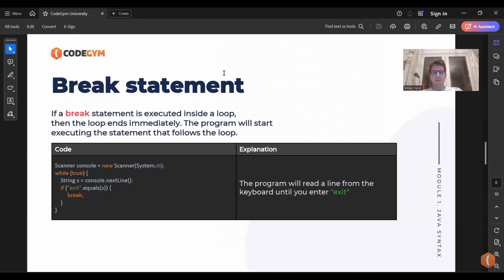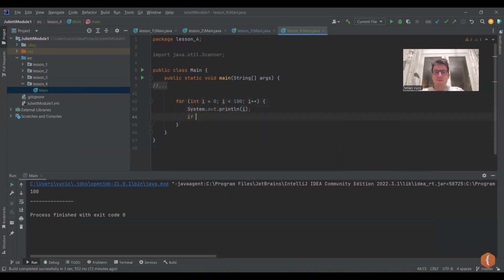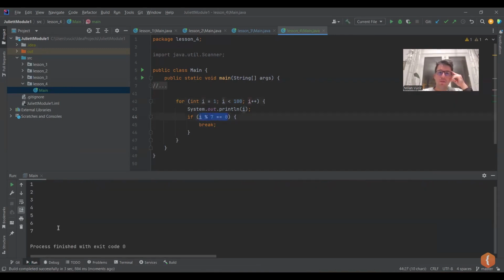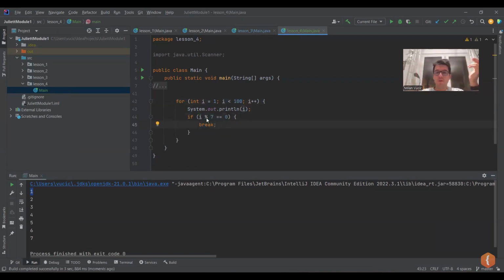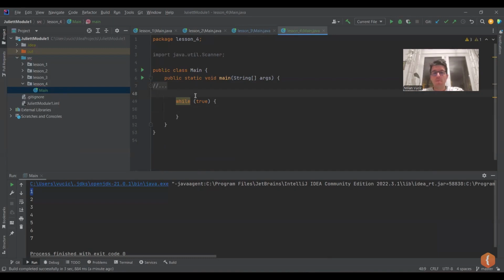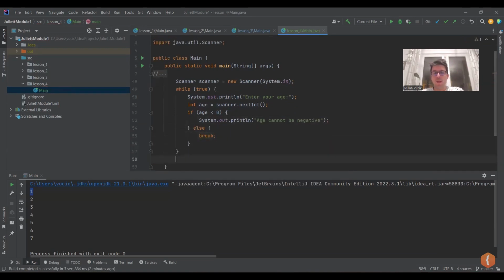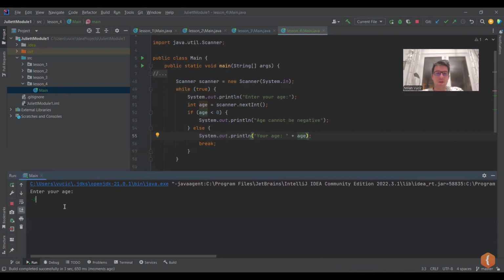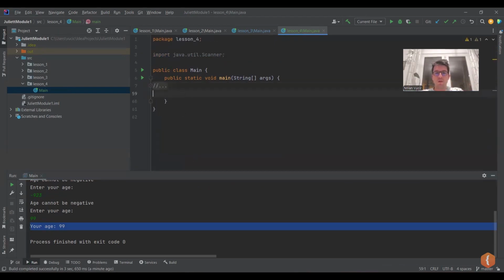Java Break Statement